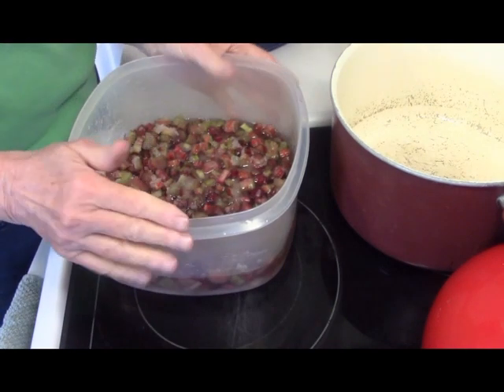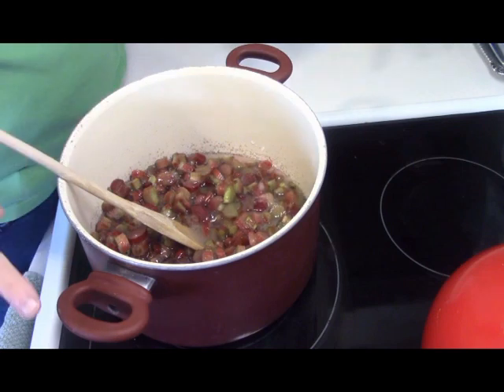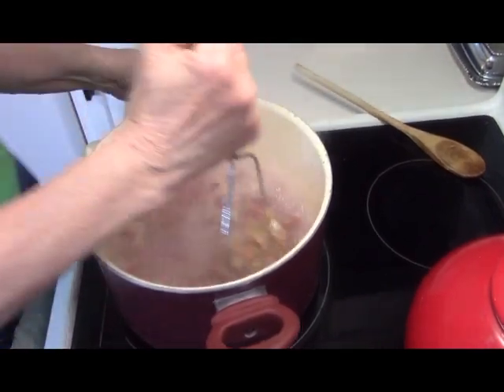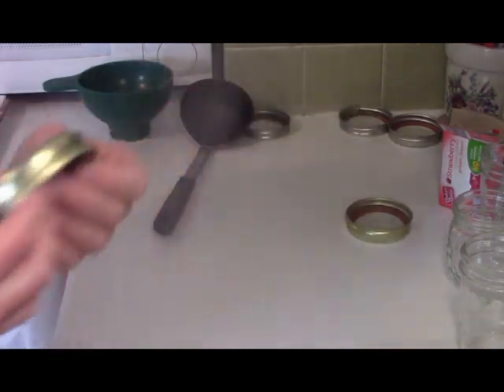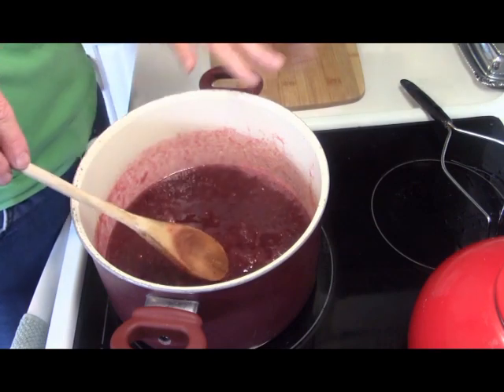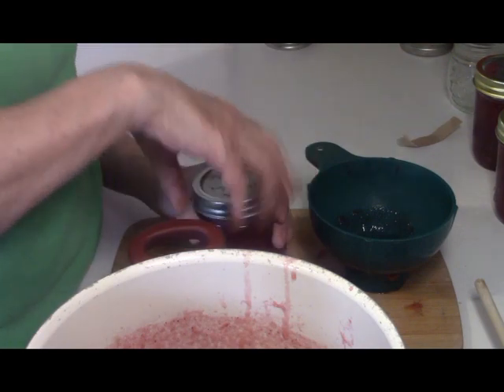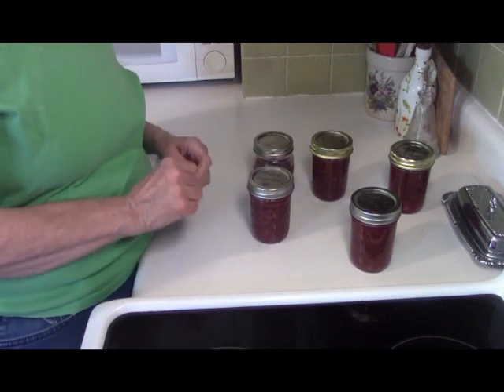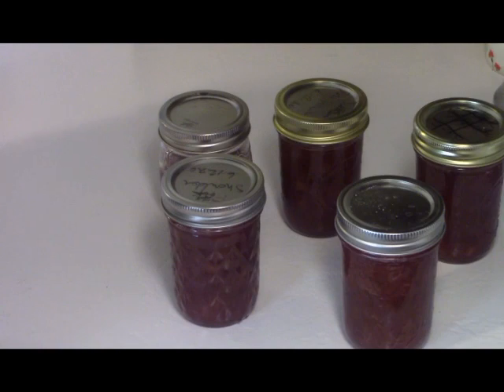RETRO RECIPE - RHUBARB STRAWBERRY REFRIGERATOR/FREEZER JAM – RECIPE INCLUDED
Here is a refrigerator/freezer jam anyone can make. Fairly inexpensive too. I hope you give it a try.
SIMPLE FOOD SIMPLE LIFE IS ON FACE BOOK
JAM RECIPE
2-3 cups up to 5 cups rhubarb or other fruit
3 cups sugar
1- 3oz. Package strawberry gelatin or flavor gelatin of choice
Bring the fruit and sugar to a hard boil. Reduce heat to medium and cook for 10 minutes. Add strawberry gelatin. Mix until dissolved. Return to boiling again. Remove from heat, let stand a few minutes. Stir and put in jars. Store in refrigerator or freezer.
FRUIT/GELATIN SUGGESTIONS
strawberries w/pineapple gelatin, raspberries w/raspberry gelatin, grapes w/grape gelatin peaches w/ peach, lemon pineapple gelatin, rhubarb w/raspberry or strawberry gelatin.